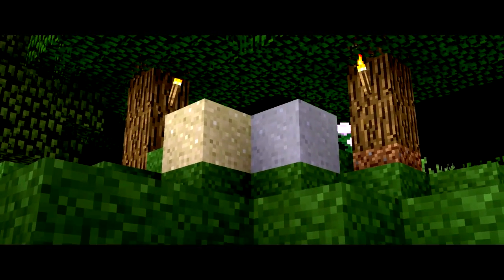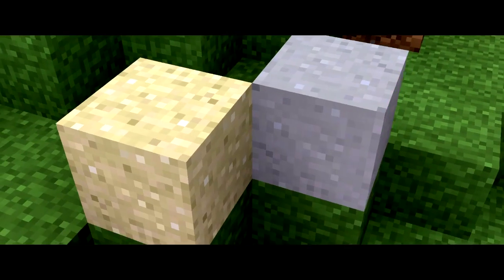HOW MUCH DID MOJANG RE-USE TEXTURES in MINECRAFT?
Minecraft has some re-used textures, and handles others weirdly!